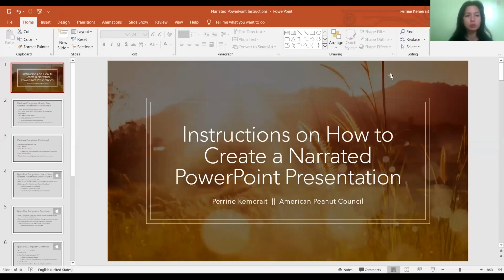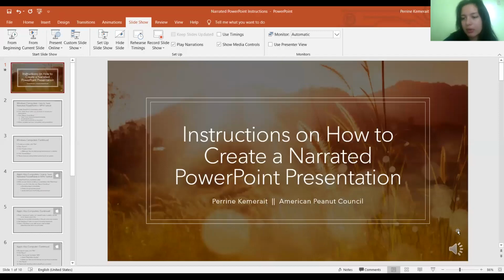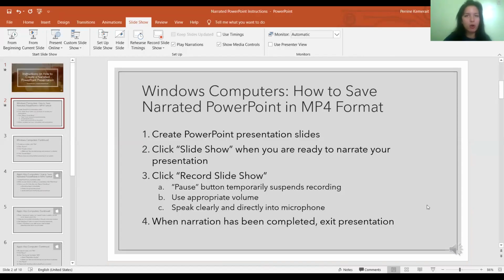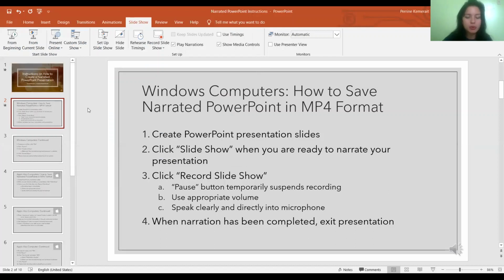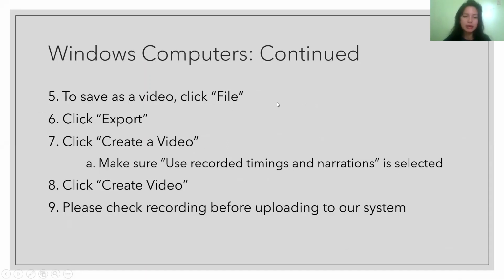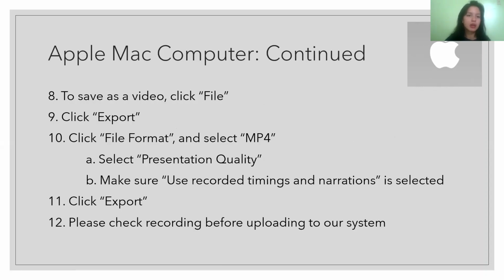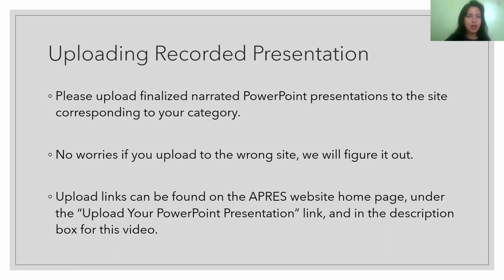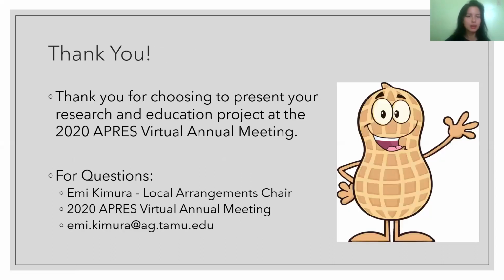How to Create a Recorded Narrated Powerpoint Presentation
This video describes how to create a recorded, narrated PowerPoint presentation along with a few best practices tips on creating slides for audience viewing.